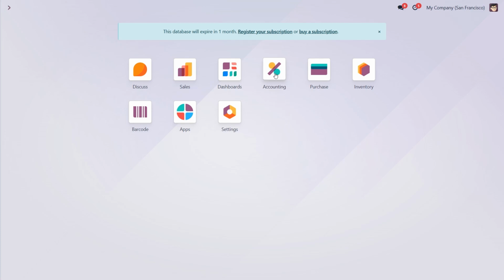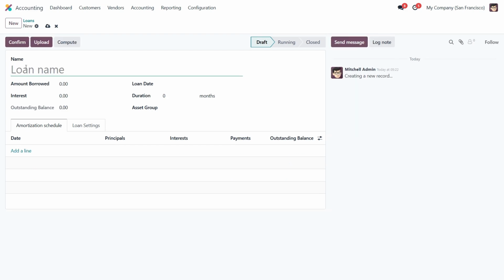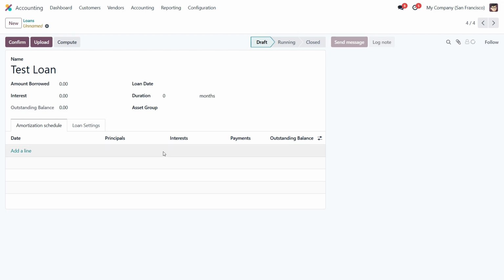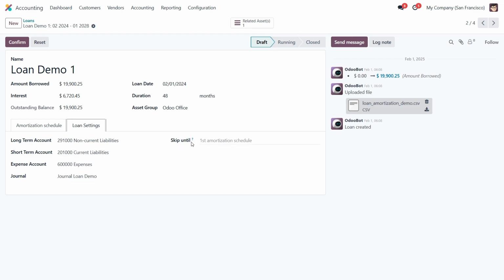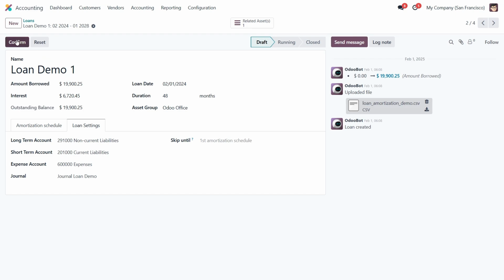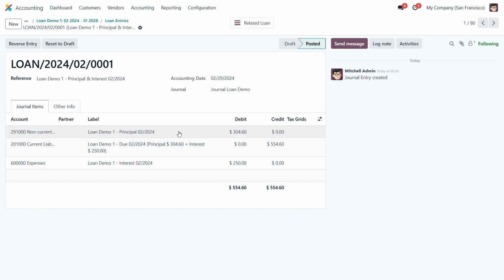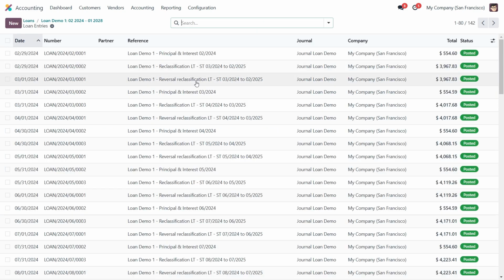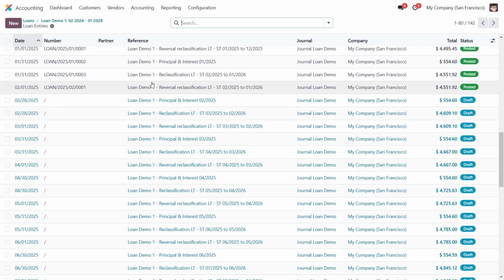How to Manage Loans in Odoo 18 | Odoo 18 Accounting Tutorial | Odoo 18 New Features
In this video, we’ll guide you through the Loan Management feature in the Odoo 18 Accounting module. This feature enables businesses to efficiently manage loans, automate amortization schedules, and track financial liabilities with ease. By leveraging this new functionality, you can streamline loan handling and ensure accurate financial reporting.

💰 How to create and manage loans in Odoo 18
📊 Configuring loan accounts for long-term and short-term liabilities
🛠️ Using the ‘Skip Until’ feature to exclude specific amortization periods
📆 Understanding amortization schedules and automated journal entries
🔄 Processing loan payments, reclassification, and reversals